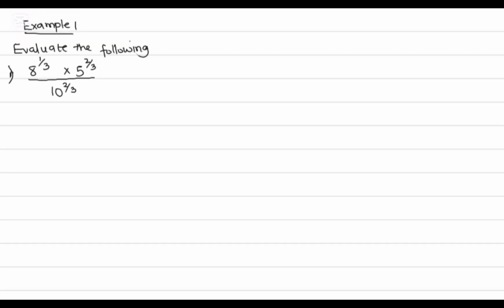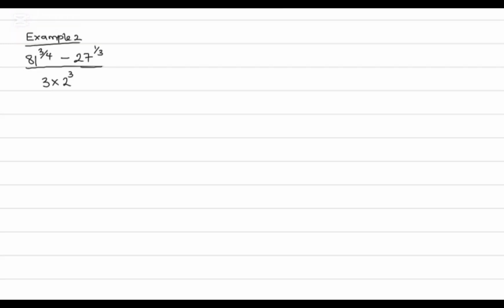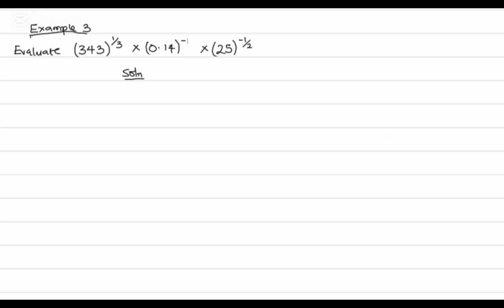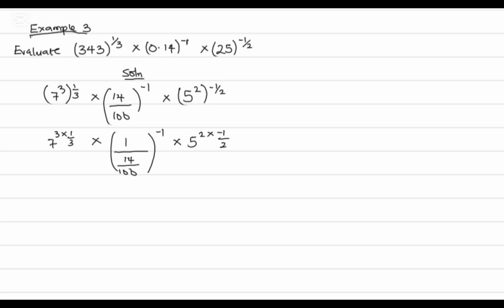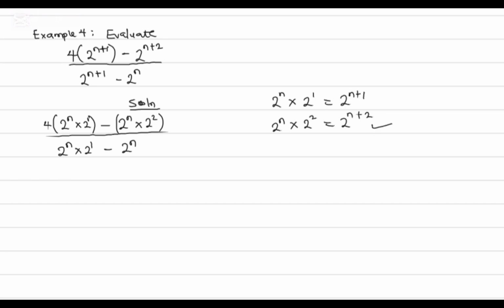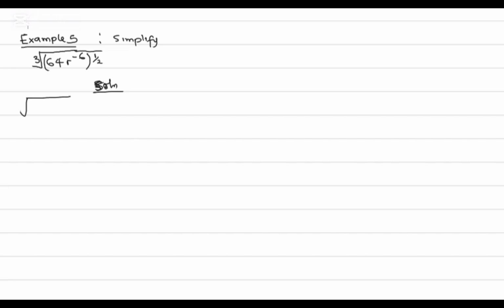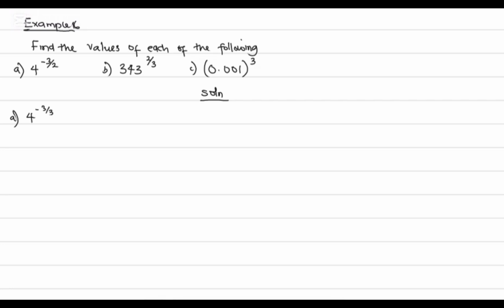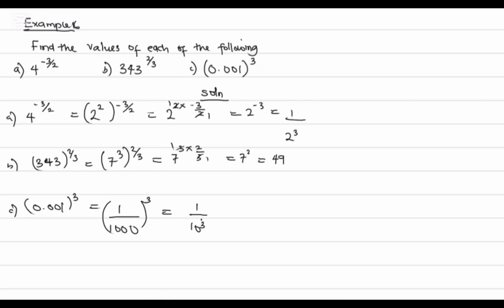Understanding Indices Once and for All | Simplest Explanation Ever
Struggling with indices questions in WAEC, JAMB, or NECO?
This video will teach you fast methods to solve any indices question — whether it’s simplification, equation solving, or fractional powers.
Learn the laws of indices, how to apply them correctly, and how to avoid common mistakes that cost marks.

🎯 Stay till the end for a mini test to check your understanding!